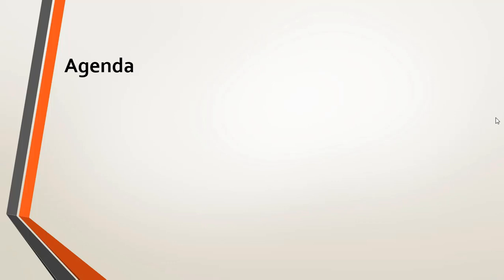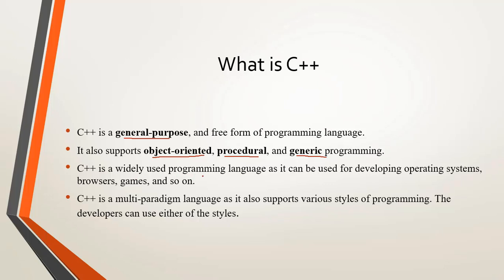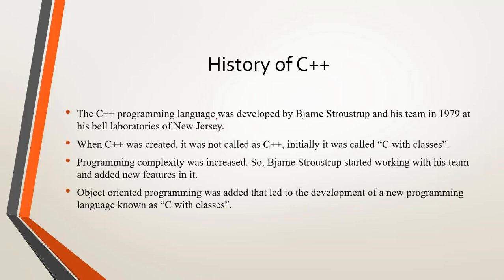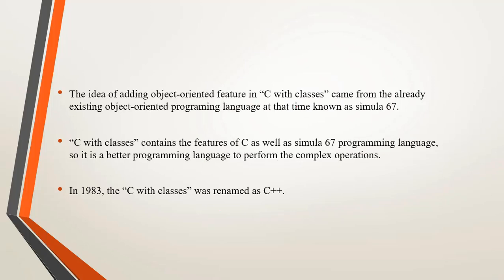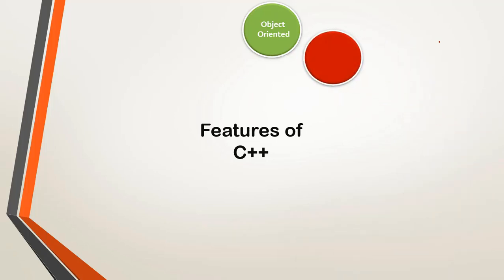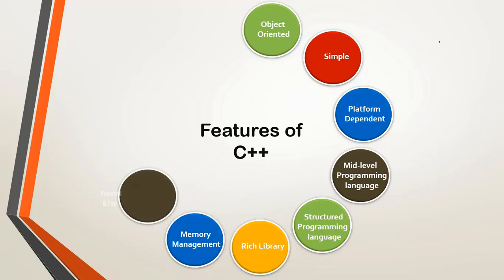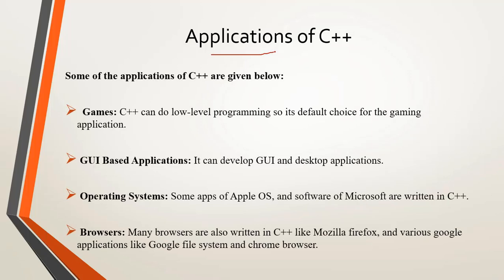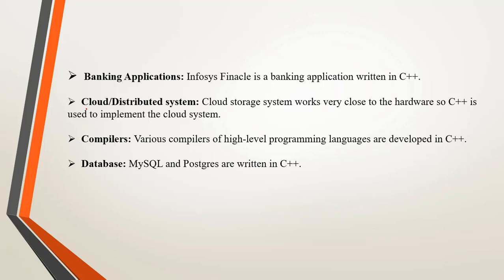What is C++ with History and Features | C++ Tutorial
What is C++ with explanation of C++ programming languages, its history and features. We will also discuss the application here.